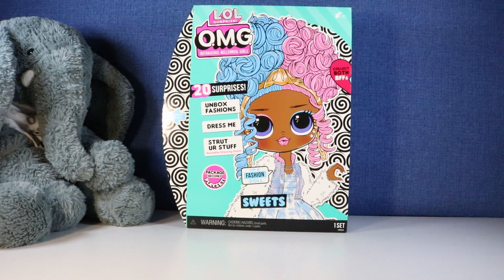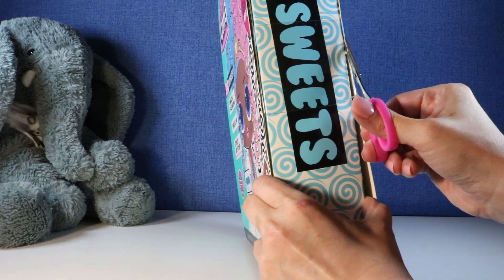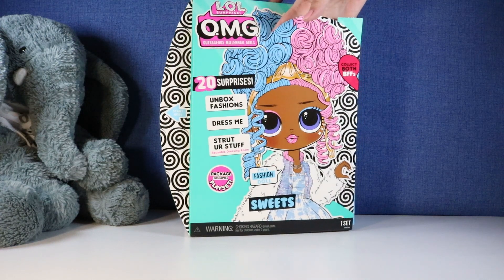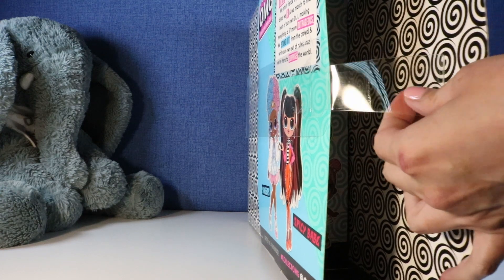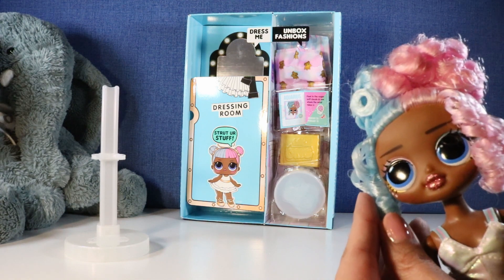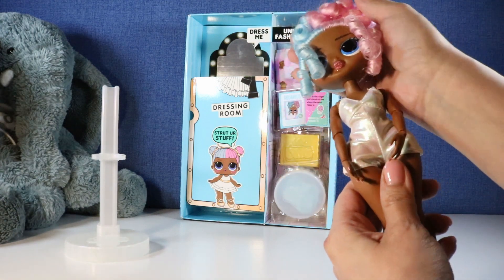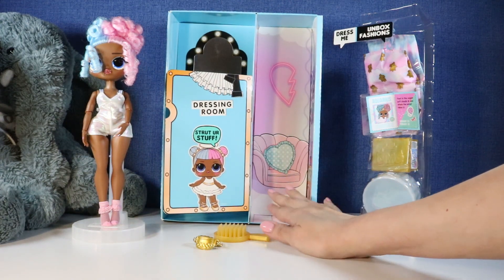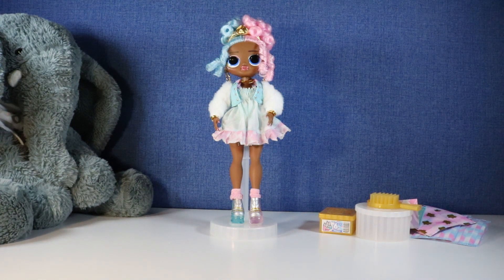LOL Surprise OMG Sweets Doll | Tootie's Toys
Today we open one of Tootie's toys! And he picked Sweets from LOL Surprise OMG dolls. Sweets is so beautiful! I hope you enjoy the video!